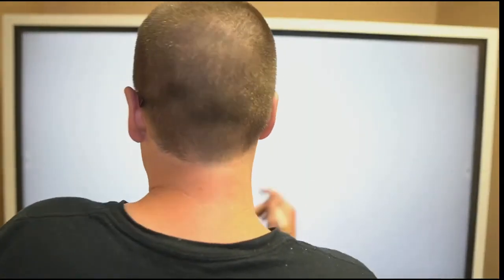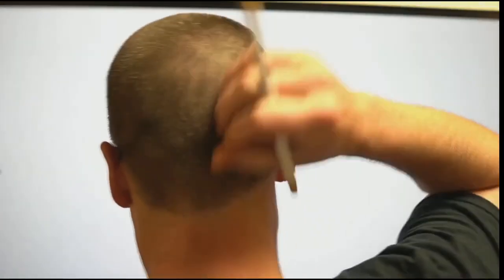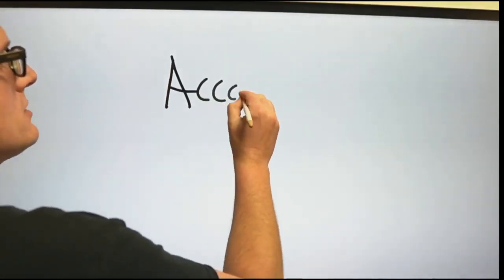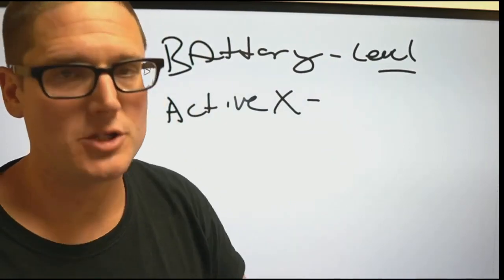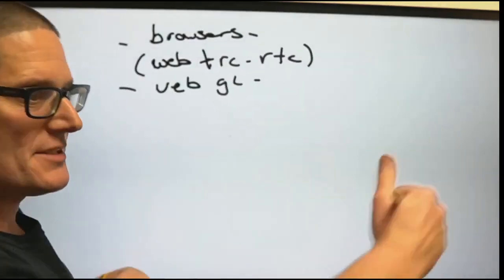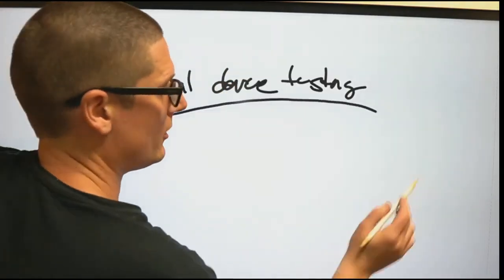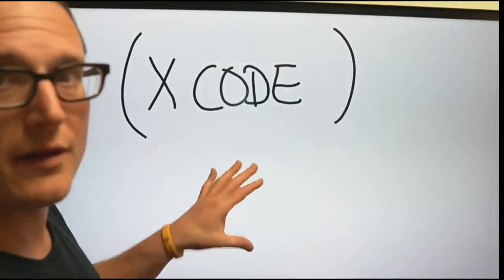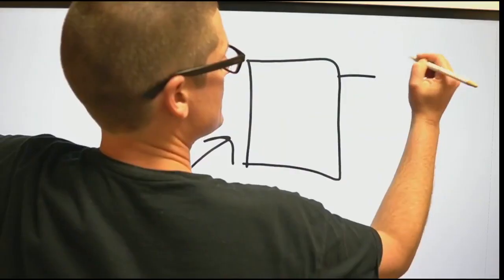Search Engine Optimization Tips For CTR Manipulation Techniques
In today's click-through rate manipulation video what I'd like to share with you is some information regarding CTR SEO. There are multiple ways to increase click through rate to your websites and or to your maps listings however your playing against the best in the world Google ! So you need to ensure you are using the processes and techniques to deploy for CTR and traffic strategies.

This video touches on primarily utilizing emulation in order to create engagement. I hope that this tips video points you in the right direction and helps you find better success through click through rate and traffic manipulation.

30 W Broad St fl2
Tamaqua PA 18252